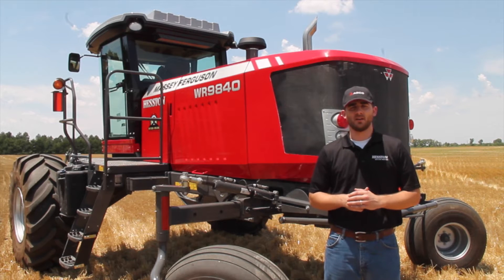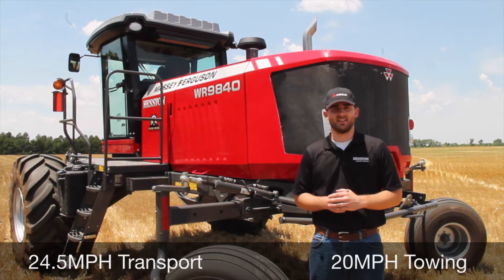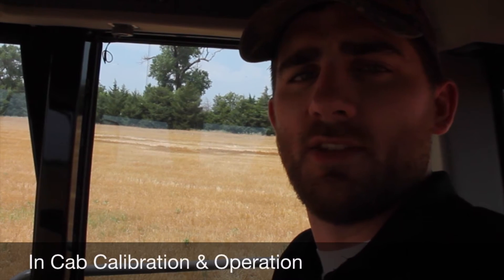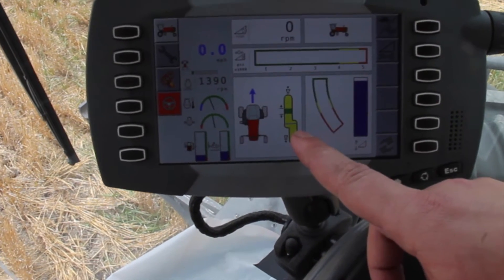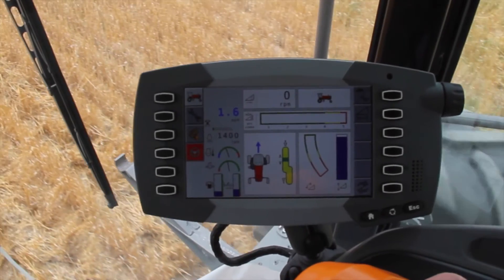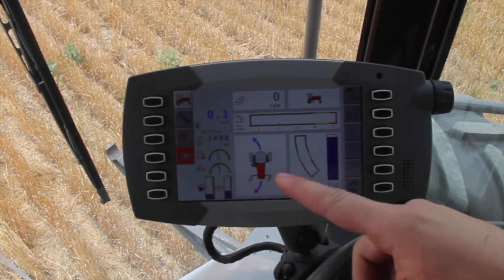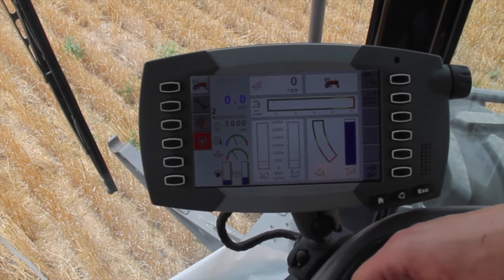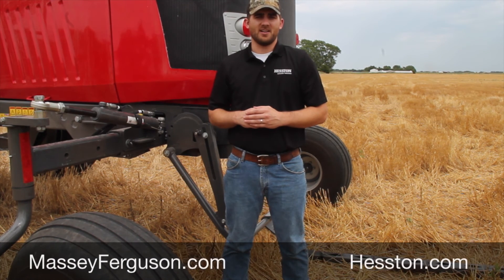WR Series RearSteer Features & Settings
This video calls out the key features of RearSteer as well as an overview of the settings and benefits for an operator.